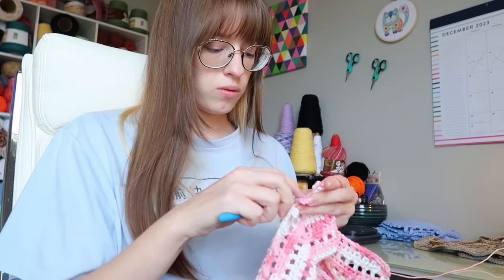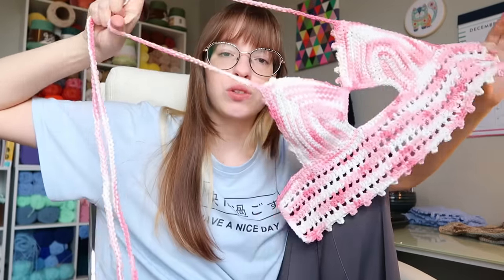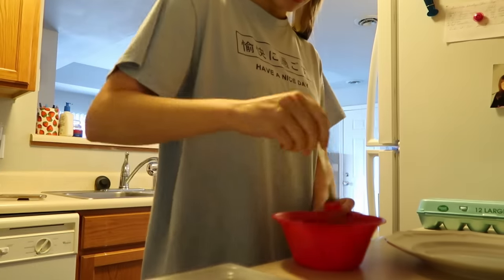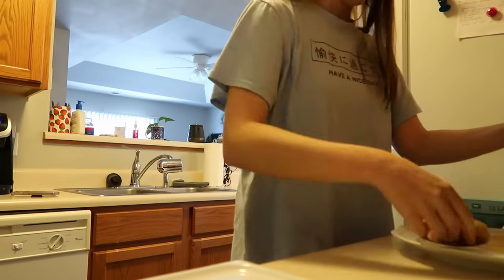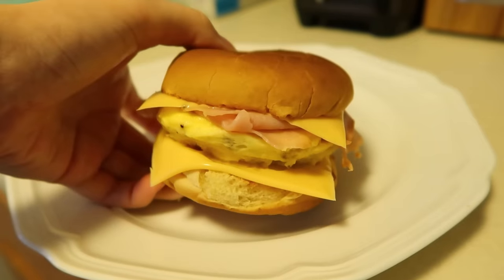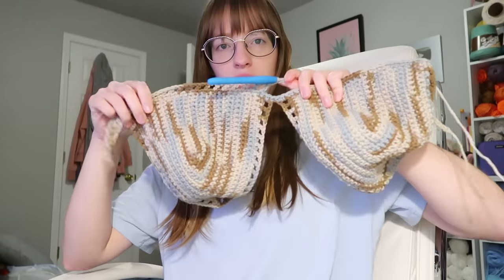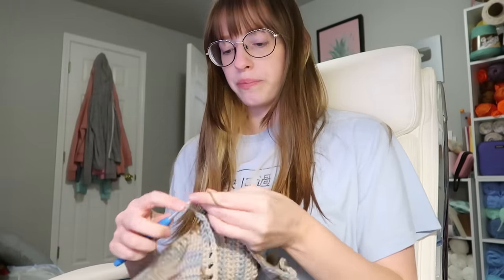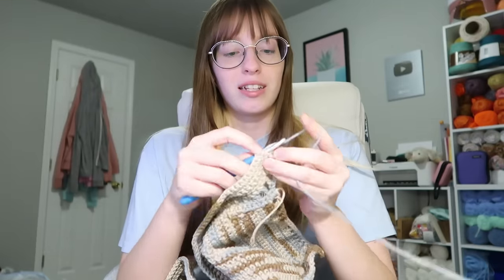Playing Games and Making Tops | Crochet Christmas Vlog | PassioKnit Kelsie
Feel free to sell any finished products you make using my tutorials on youtube, please credit me by tagging me or linking the tutorial video. Thanks!!